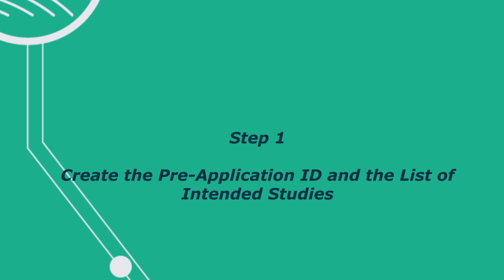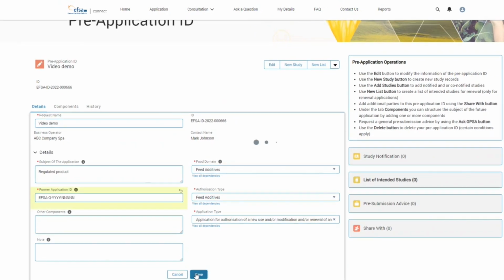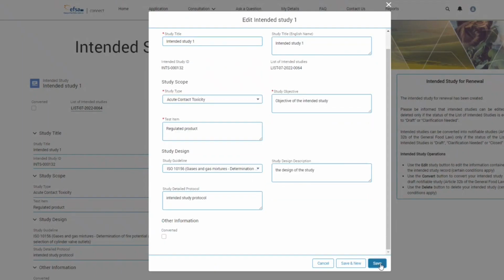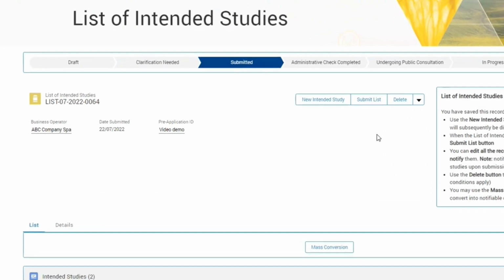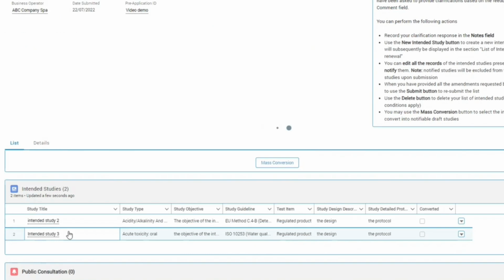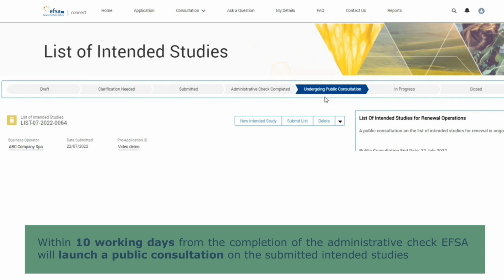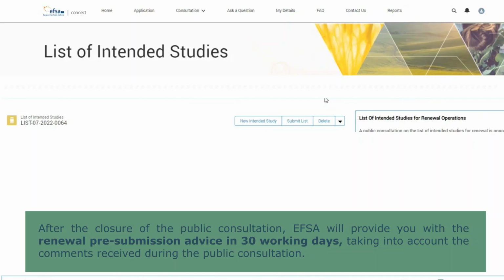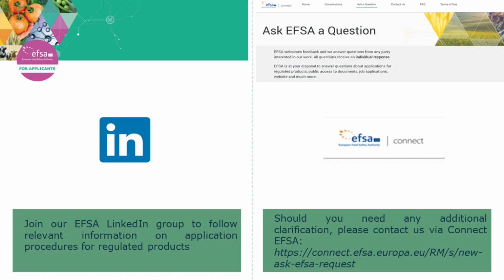Pre-application ID and List of Intended studies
In this video you will learn how to create and submit a list of intended studies, and to receive the renewal pre-submission advice, following the latest digital enhancement.

Step 1 – Create the Pre-Application ID and the List of Intended Studies
Step 2 – Submit the List of Intended Studies
Step 3 – Administrative check and Clarification Needed
Step 4 – Public consultation
Step 5 – Renewal pre-submission advice
Step 6 – Closure